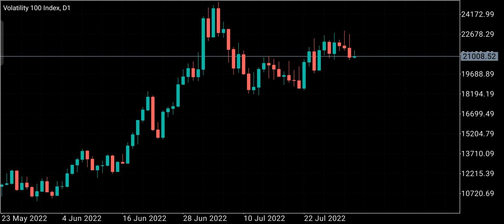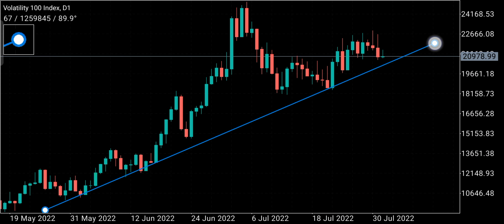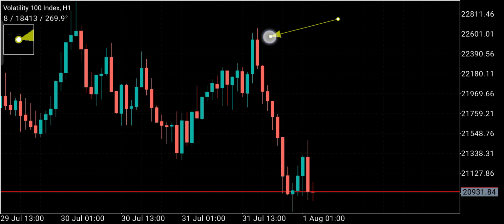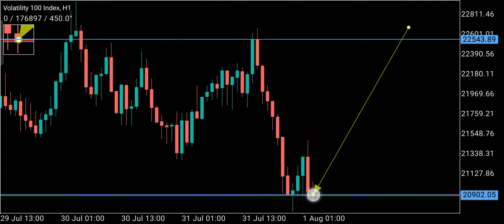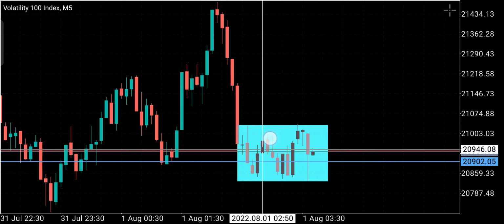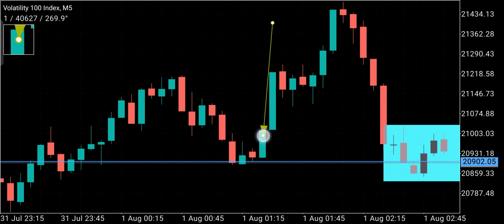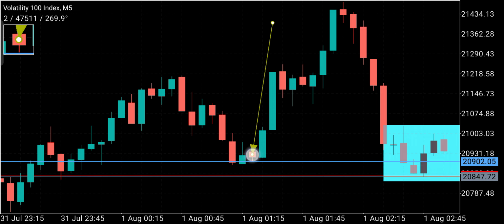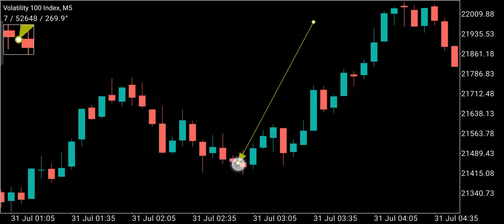VOLATILITY 100 INDEX (MONEY MAKING STRATEGY)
Trading the volatility 100 index with the PULL BACK TRADING STRATEGY, you will making so much profit by keeping to the rules and applying proper risk management.

1. Draw you levels of support and resistance after identification of the market trend
2. Look out for a weak bearish / bullish Candle on levels of support / Resistance
3. look out for an engulfing or a bullish reversal candle with volume/momentum that successfully close above the weak bullish or bearish candle
4. Place your BUY or SELL entry and take Profit when the entry candle closes.

Recommended Timeframe: M5 (Five Minutes)

wanna learn more from us kindly join our telegram channel